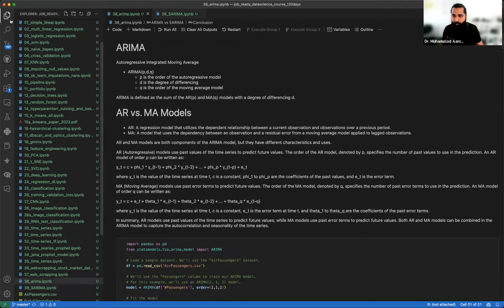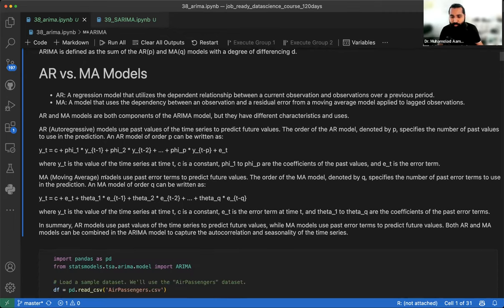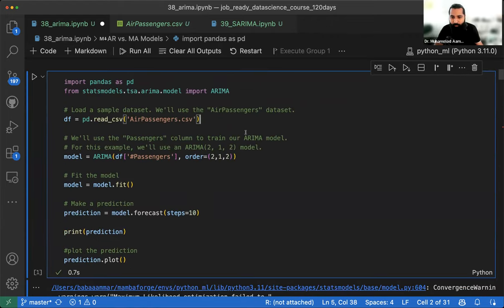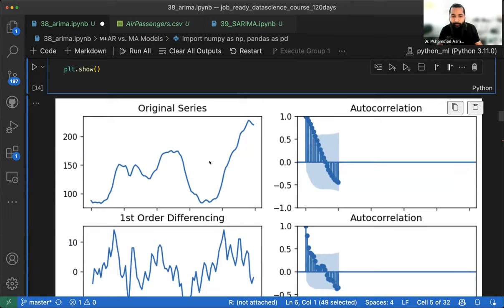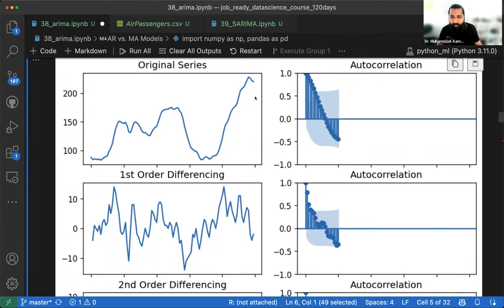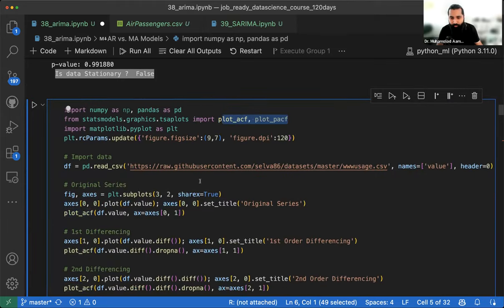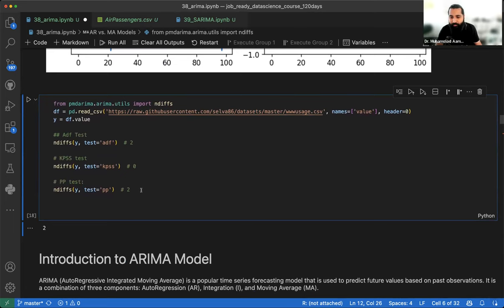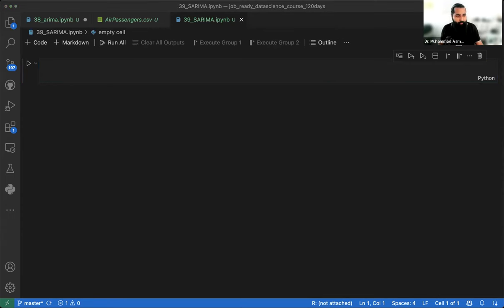ARIMA (Time series analysis) in python (Part-3)